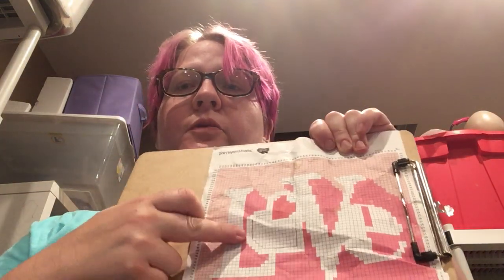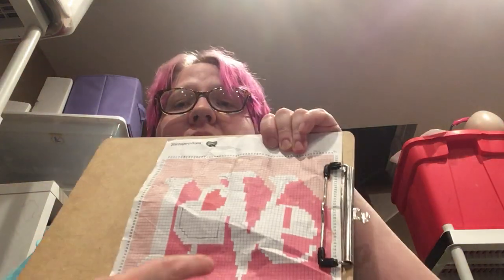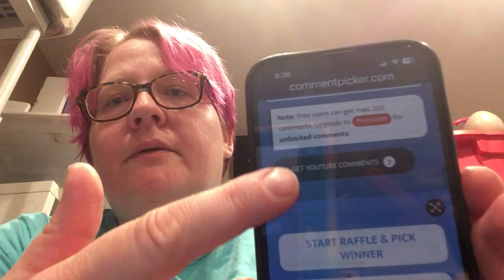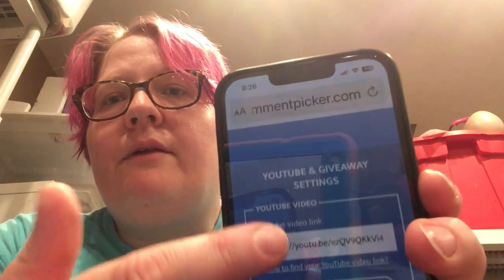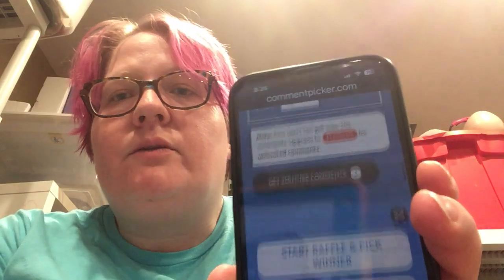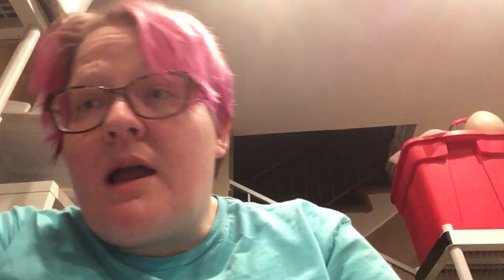All the things Oct 24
My weekly update on my yarny world.

Please find out about boggy creek by visiting @ShezgotYarn